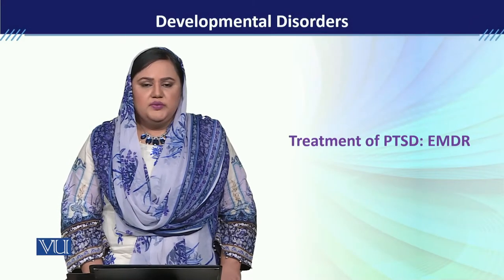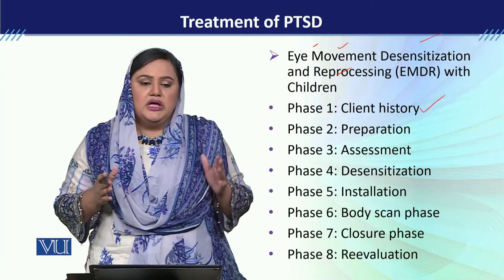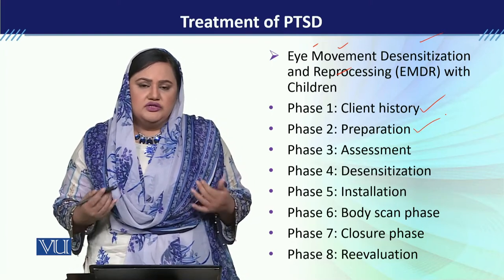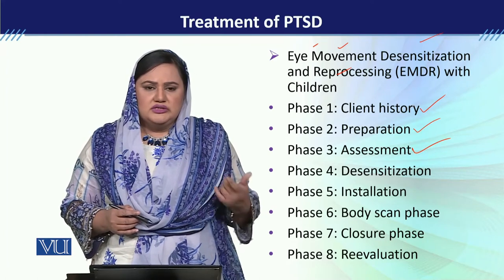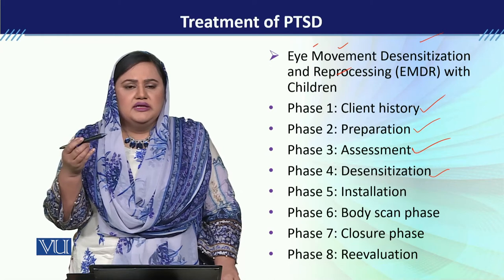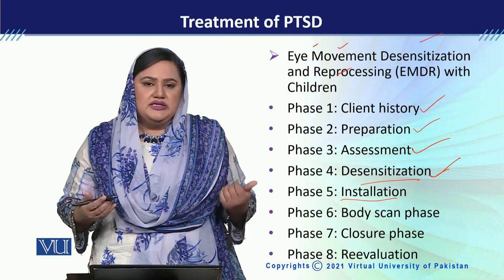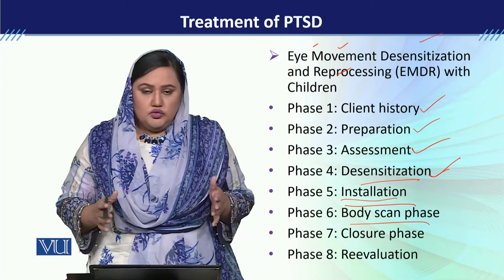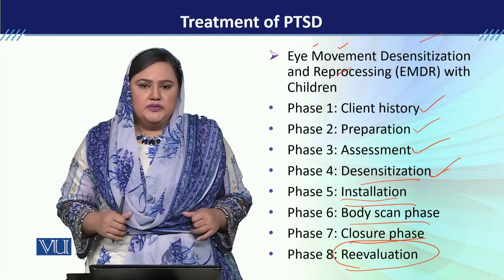PSY613_Topic136 | Developmental Disorders